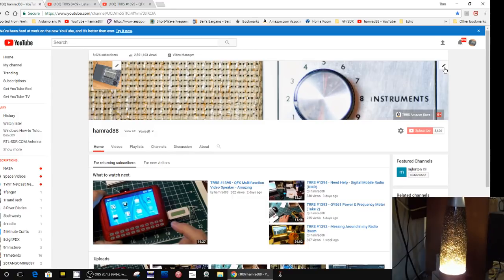TRRS #1396 - Amazon Problem - My Bad